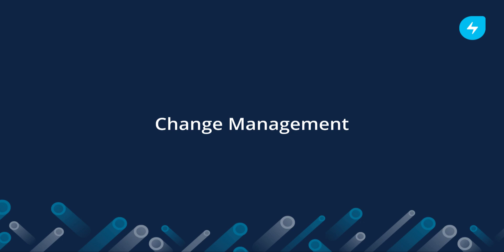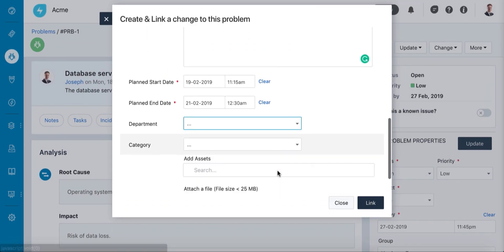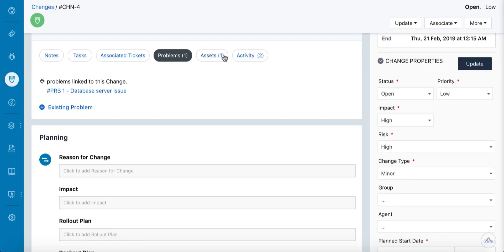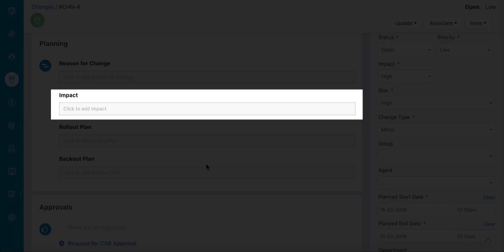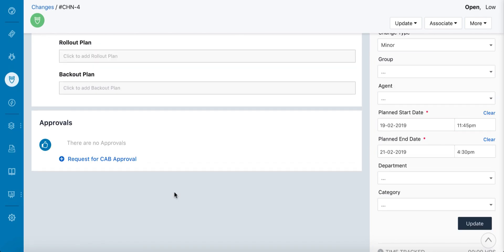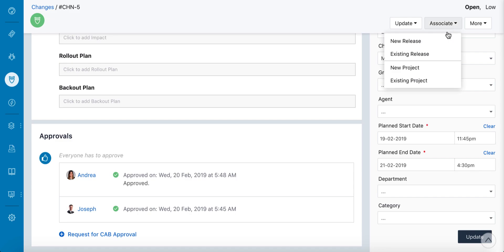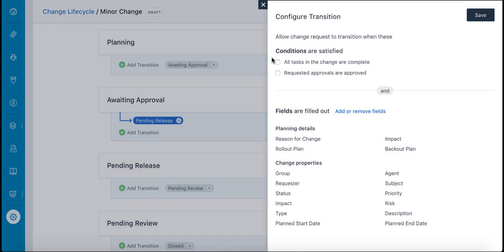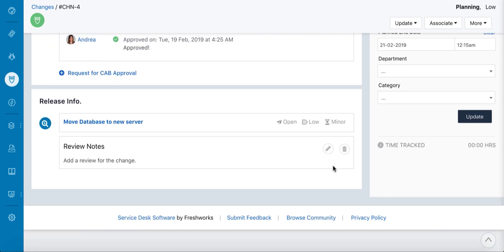Change Management in Freshservice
About 80% of IT issues happen due to poorly managed changes. This tutorial explains how to establish a change management process using Freshservice, that mitigates risk and slashes a chunk of IT expenses.

Yet to sign up? and try it out for free!

And more product tutorial videos